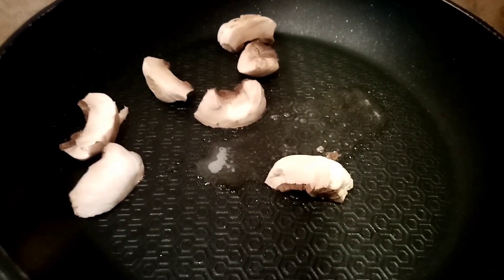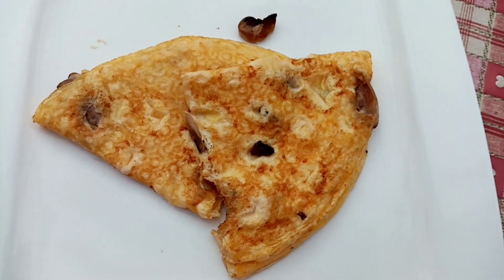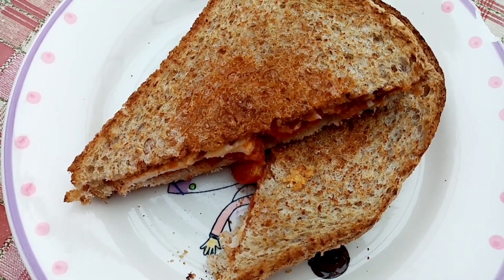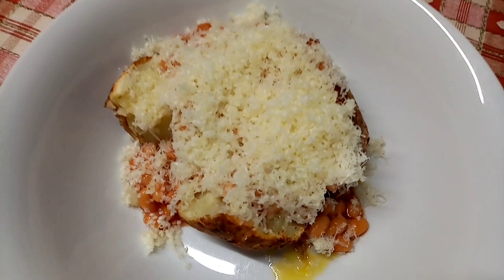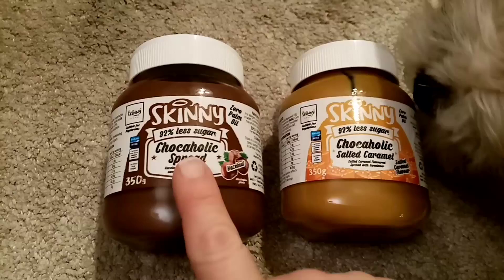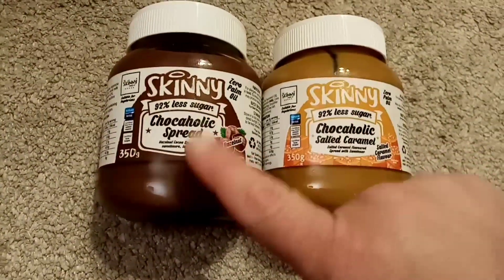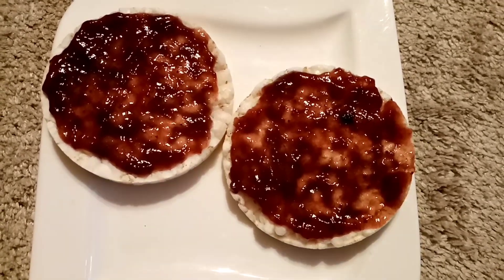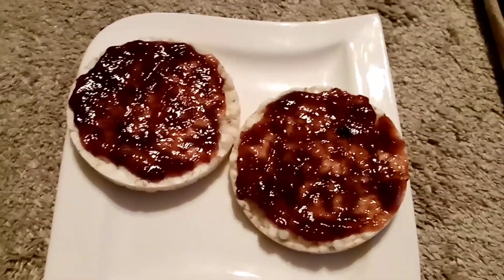what I ate today-Thursday calorie counting using nutracheck | quick shop in aldi